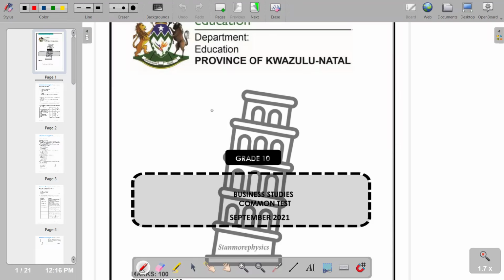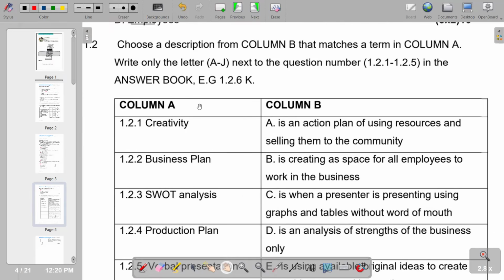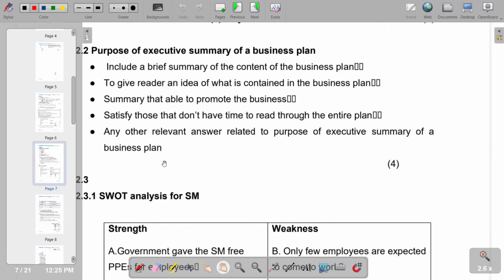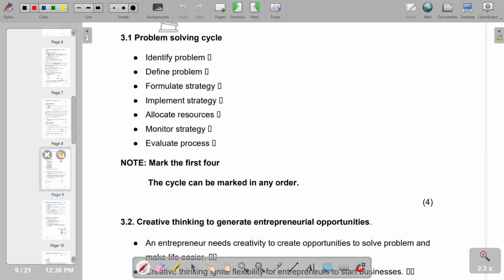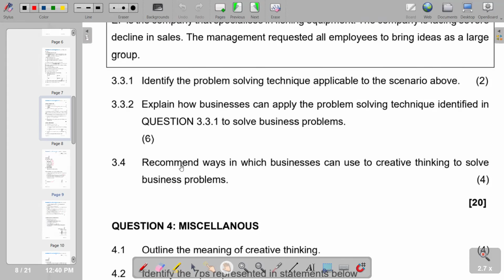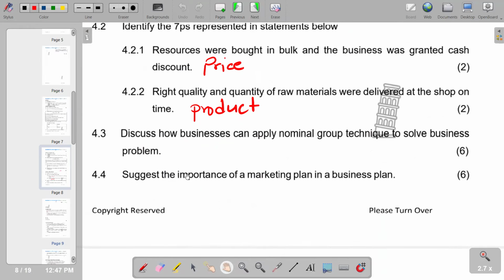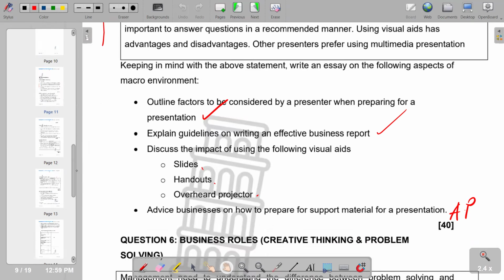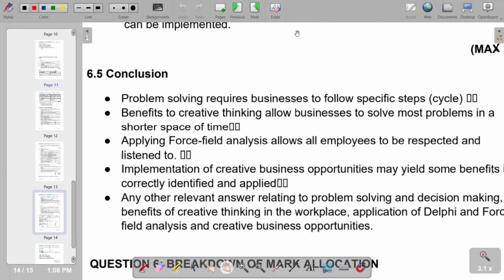GRADE 10 BUSINESS STUDIES TERM 3 FULL SEPTEMBER TEST